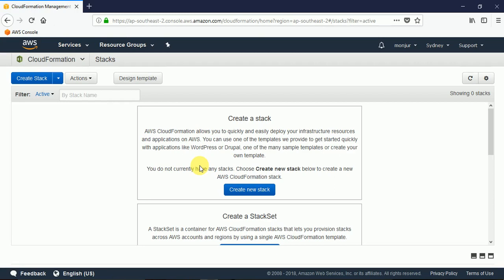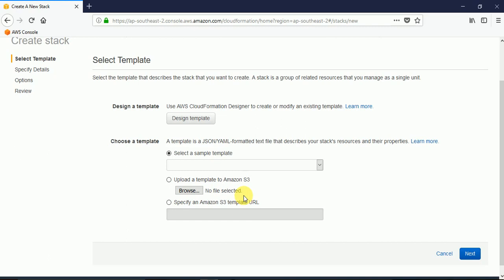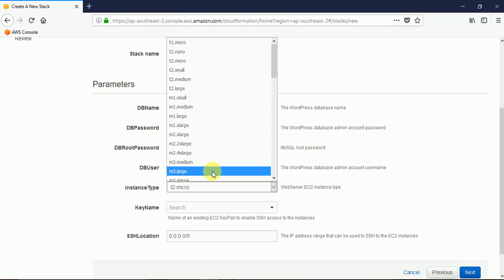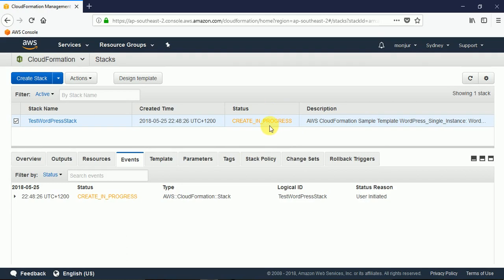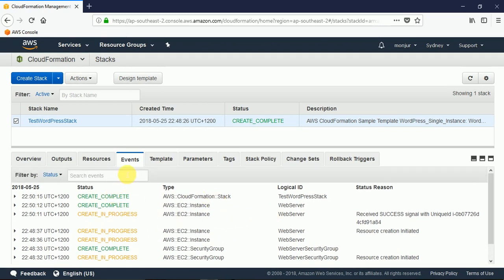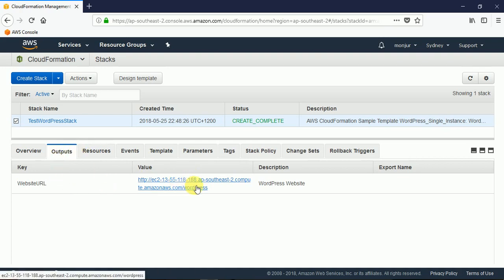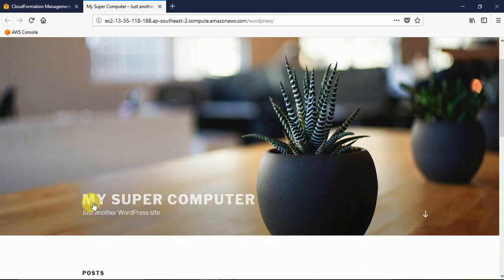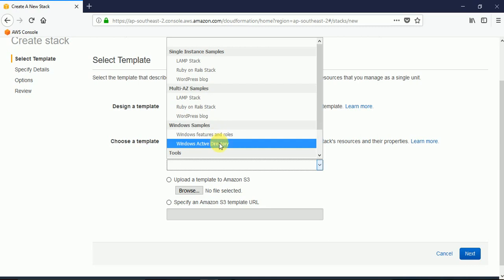3 AWS CloudFormation: Stack to Create a Create Wordpress Blog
This is an introductory course to AWS CloudFormation. For IT courses (free and paid), visit our online school at: school.teachvillage.com